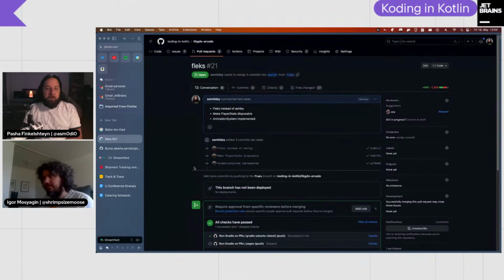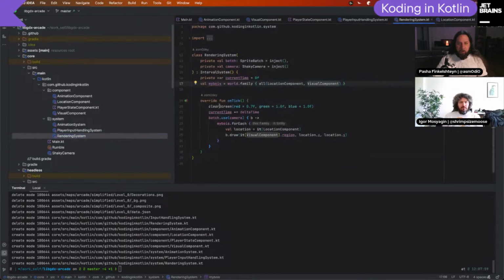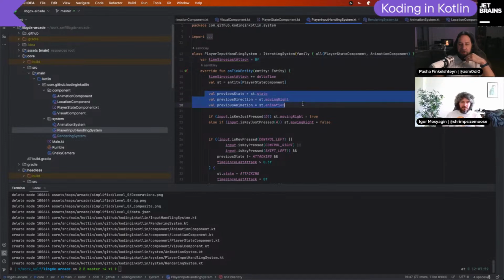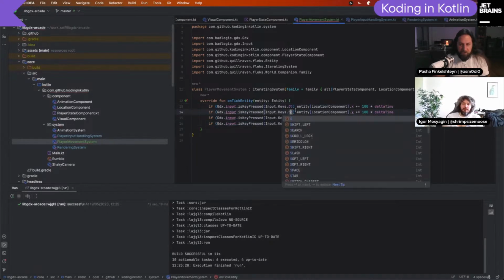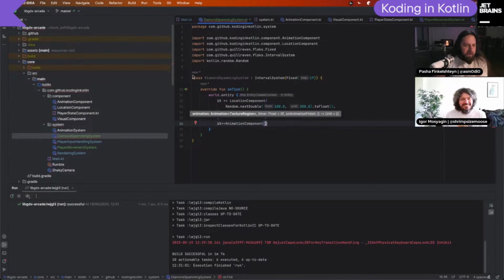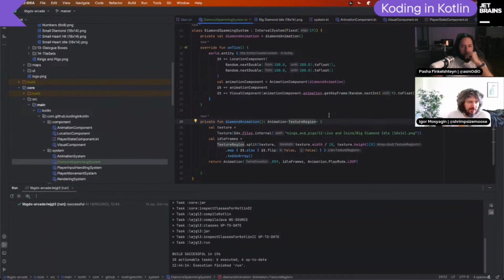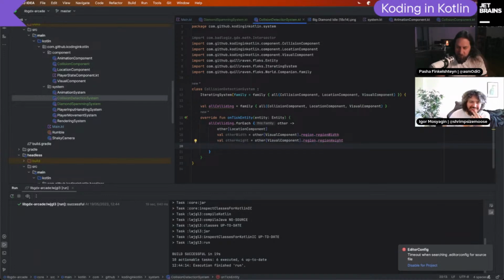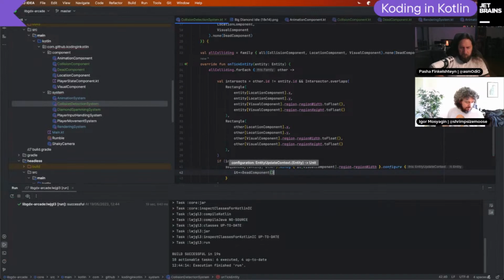Koding in Kotlin: libktx. Part 5. Entity my Component!